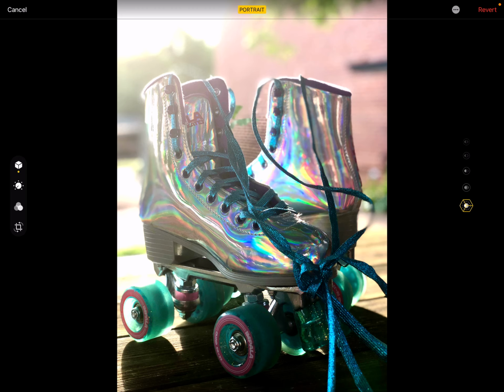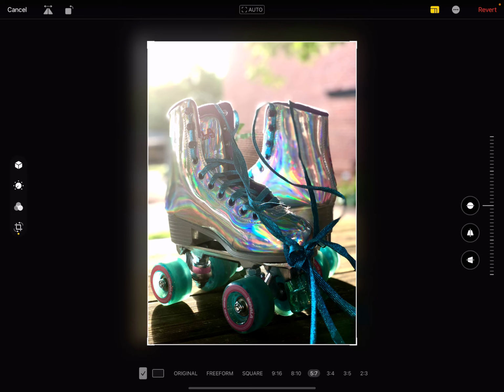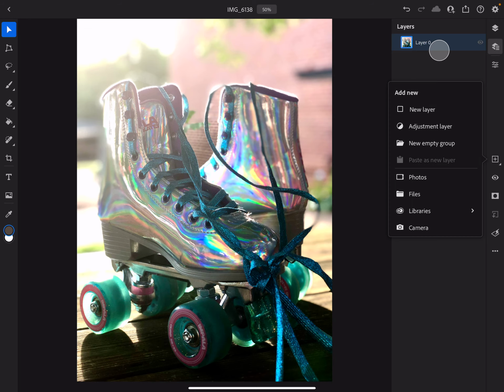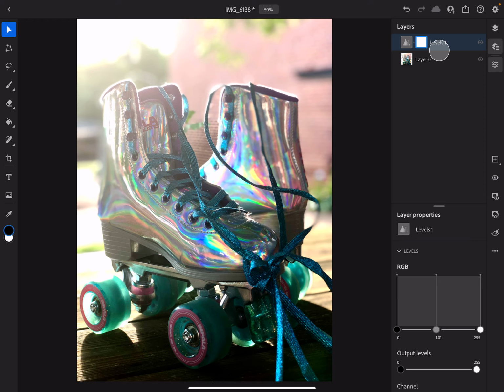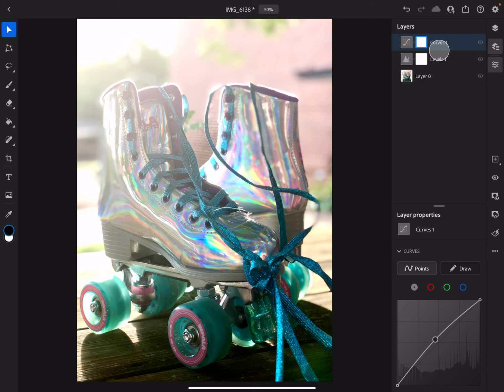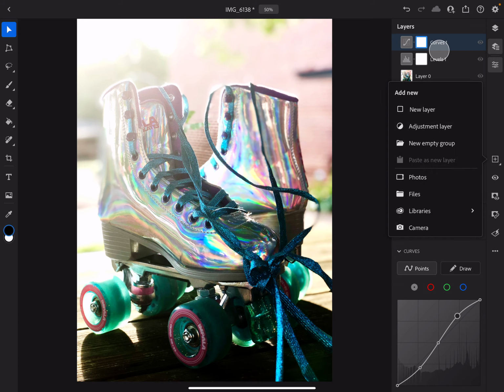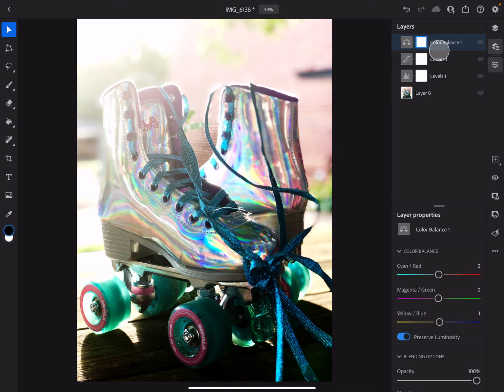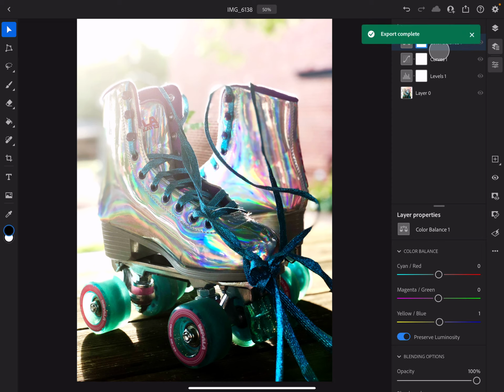Photoshop for the Ipad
How to use layers